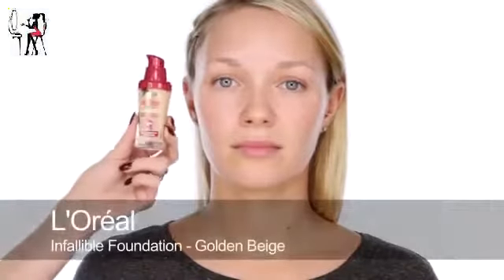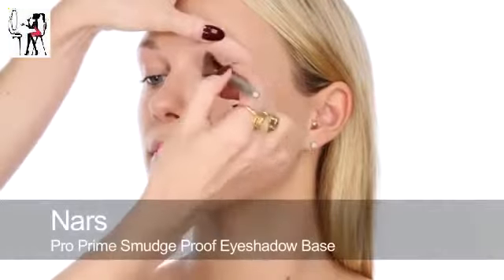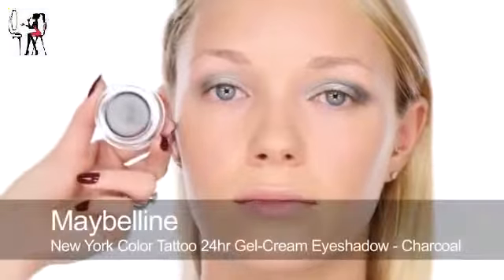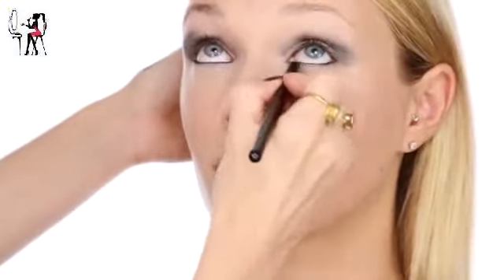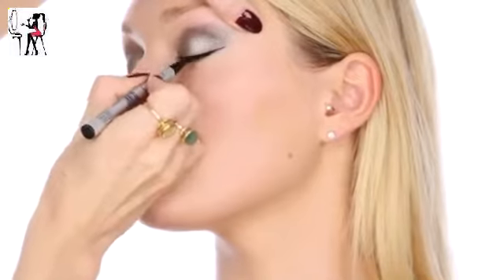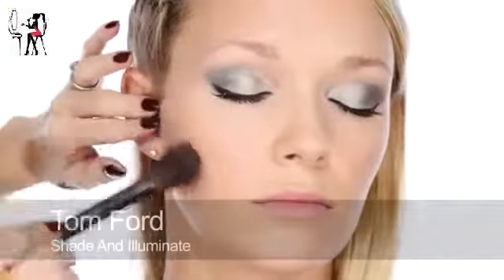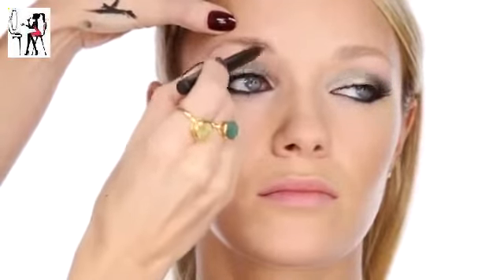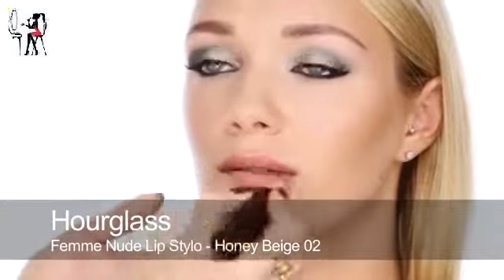Makeup Tips 2015, Cara Delevingne Makeup Tutorial11